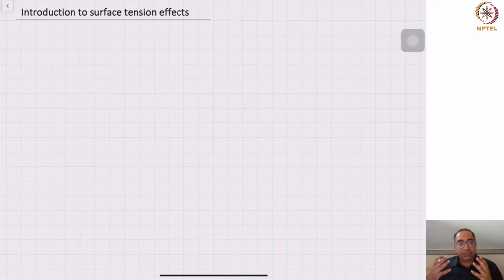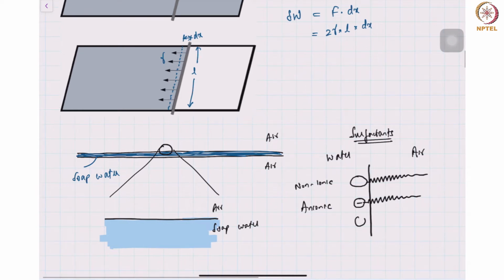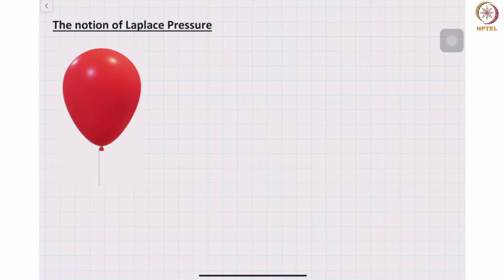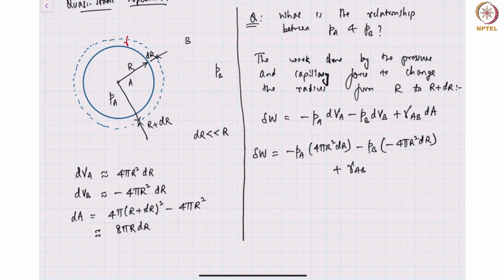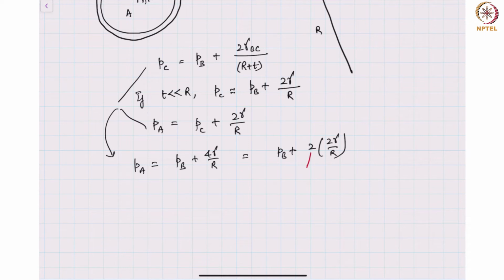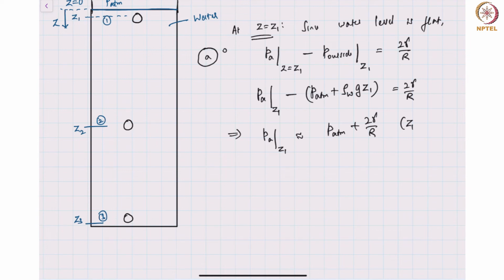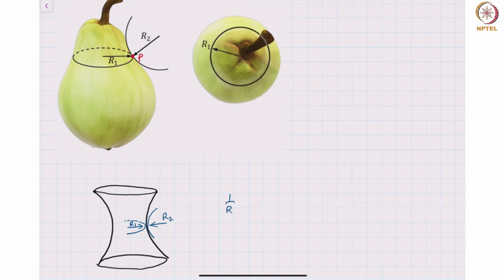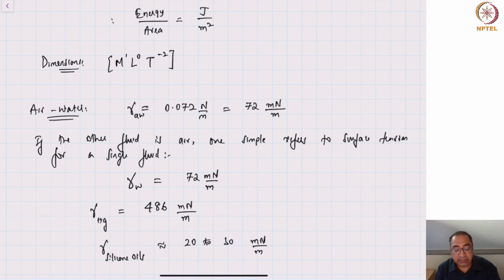Introduction to surface tension effects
Laplace pressure